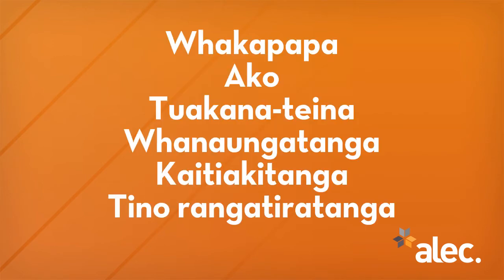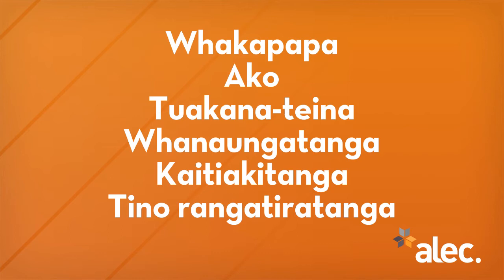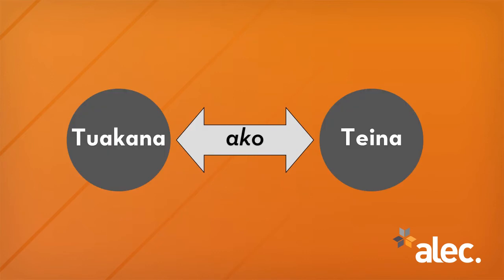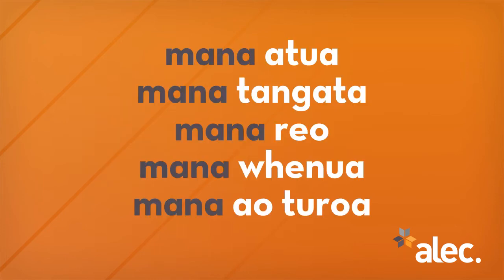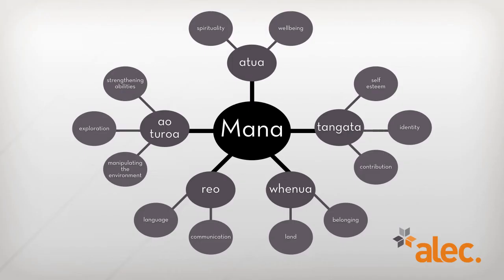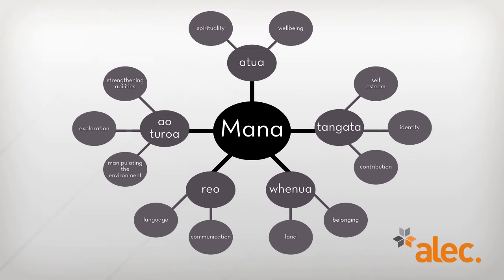2.2 Maori LN Part 2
Part 2 of Section 2 from ALEC's NCALNE (Voc) training and qualification. This is the other half of our delivery around Maori literacy and numeracy in relation to the Task 2 Assessment.